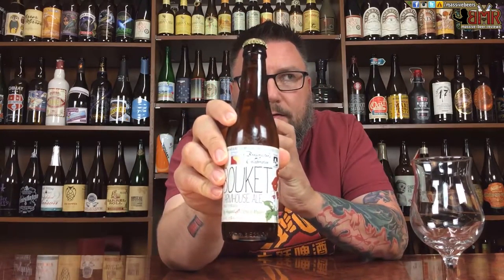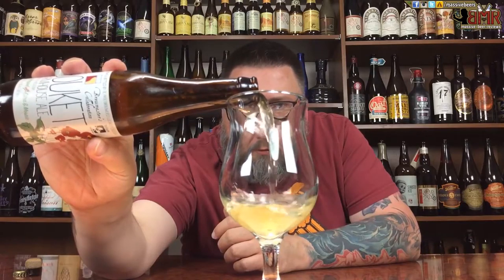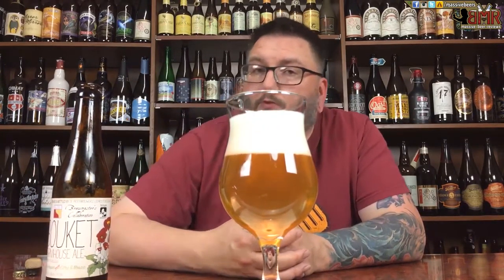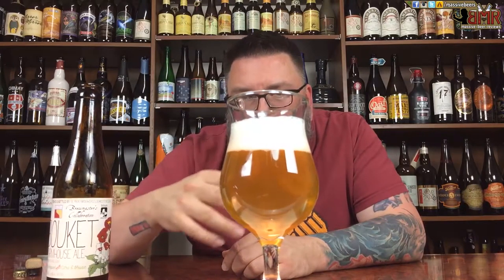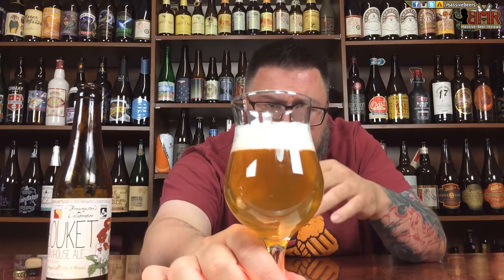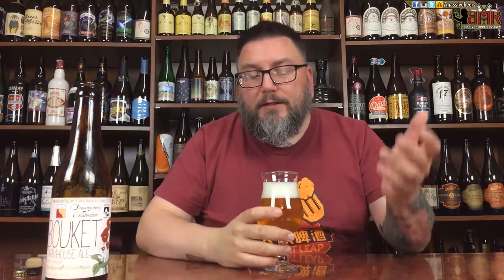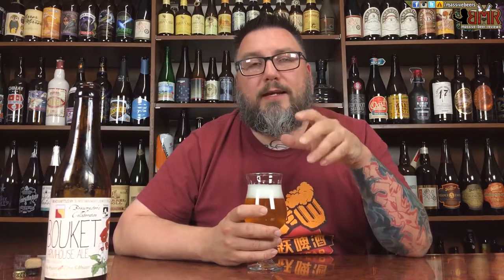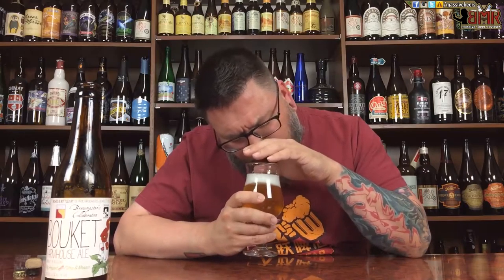Massive Beer Reviews # 730 De Proef & Trillium Brewing's Collab Bouket Dray Hopped Saison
I love me some De Proef and I love me some Trillium ... so when the Belgian Collab masters tesamed up with the American hop forward savants my balls and nipples got-a-tingling!

So, lets see what this Belgian meets New England Dry Hopped Saison Bouket has to to offer baby!

DETAILS:

Beer: Bouket
Brewery: De Proef & Trilium
Style: Saison, Dry Hopped
Age: 2016
ABV: 6.50%

Old System:

Rating        1/100:
Value          1/10:
Availability   1/10: